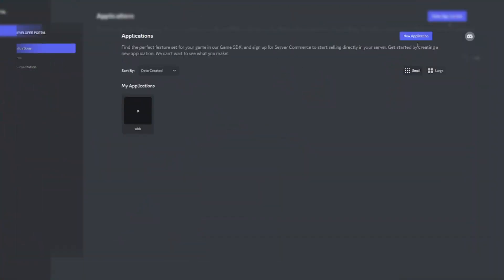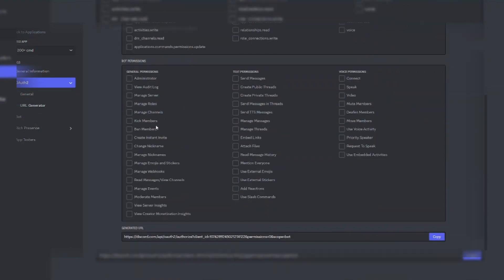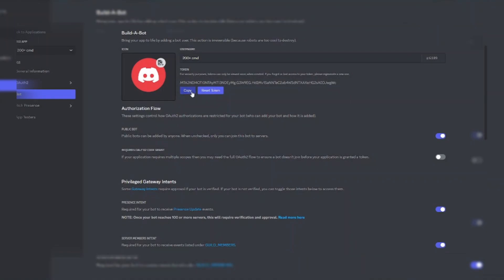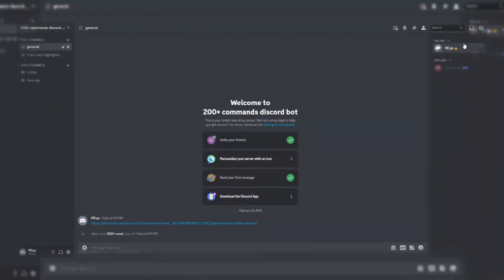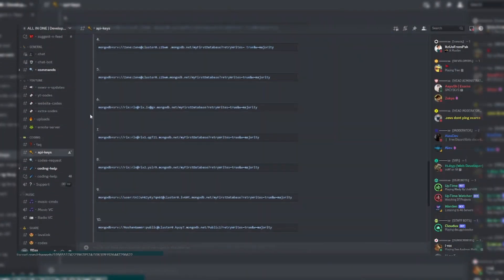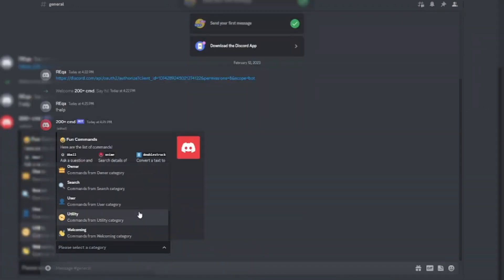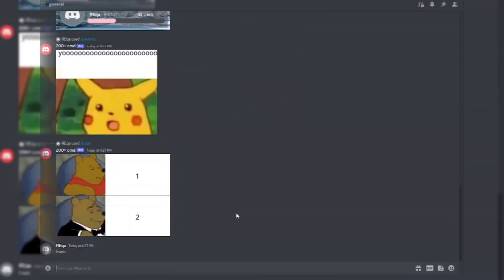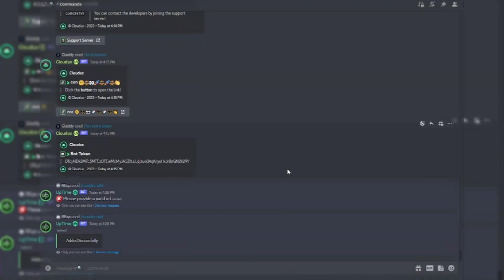🔥 How To Make Discord Bot + 100+ Commands + No Coding Required 🥵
In this video, we'll be showing you how to create a Discord bot with over 100 commands, without any coding required. We'll be using an all-in-one Discord bot platform that allows you to easily set up and customize your own bot, without any prior programming experience.

By the end of this video, you'll have a fully functional Discord bot that can perform a wide range of tasks and functions, making it a valuable asset for your Discord community. So whether you're a server admin, a content creator, or just someone looking to add some extra fun to your Discord chats, this video is for you.

💘 Emotes Servers - feel free to invite you bot there